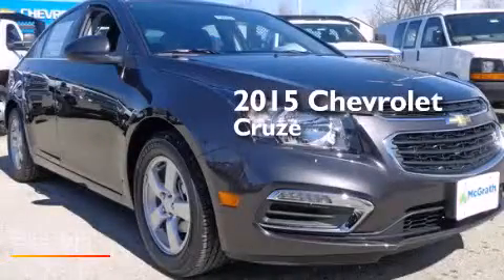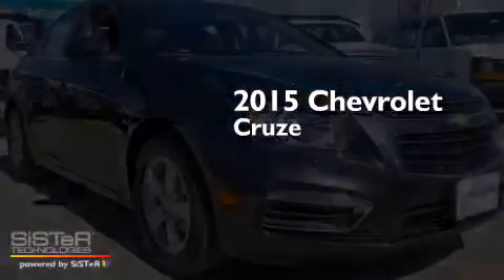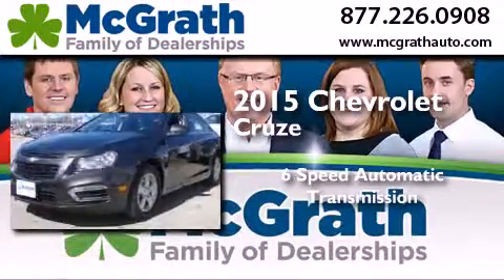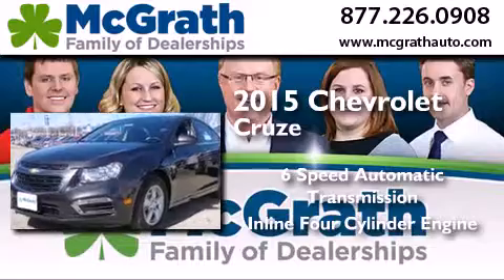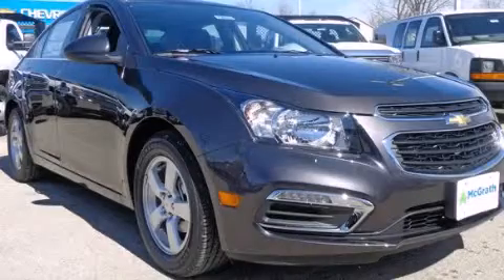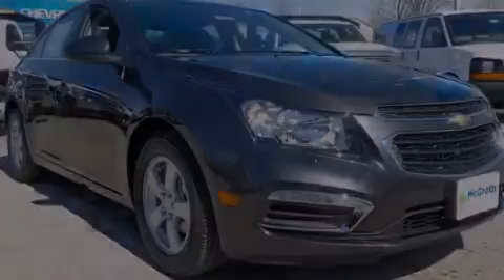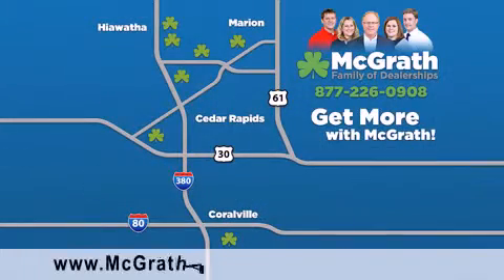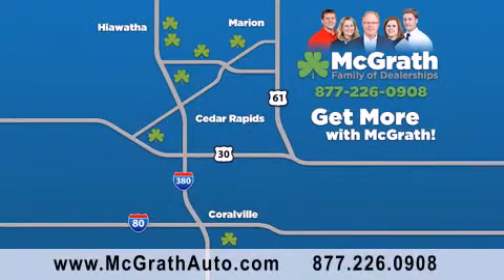2015 Chevrolet Cruze Cedar Rapids | Iowa City IA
We have been honored to serve the Cedar Rapids/Iowa City Area IA area , we promise that your experience at our dealership will exceed your expectations ! Year : 2015 Make : Chevrolet Model : Cruze Engine : 1.4L 4 cyls Trans . : Automatic 6-Speed Exterior : Tungsten Metallic Interior : Jet Black w/Premium Cloth Seat Trim Stock : C150933 McGrath Auto Group Cedar Rapids/Iowa City Area , IA